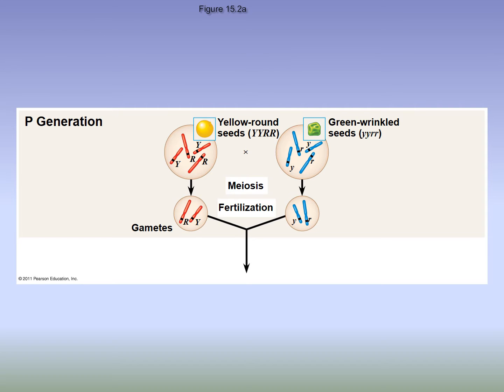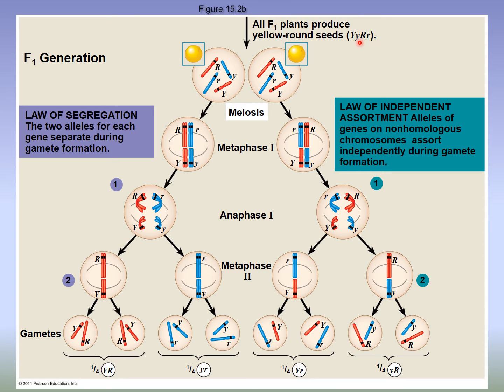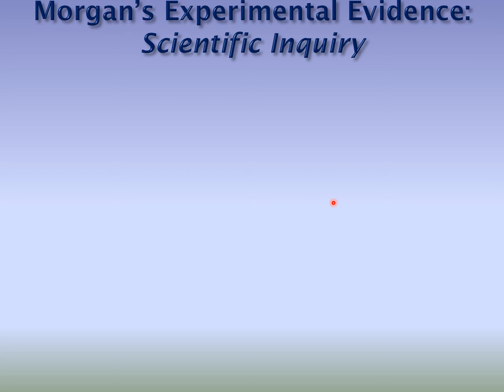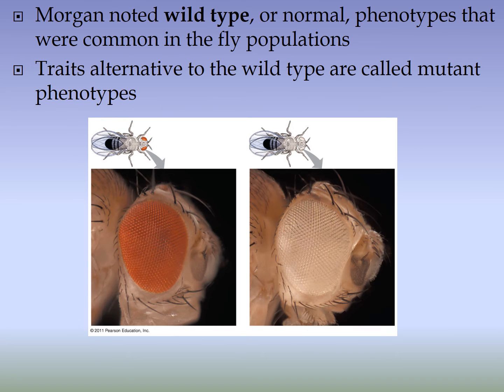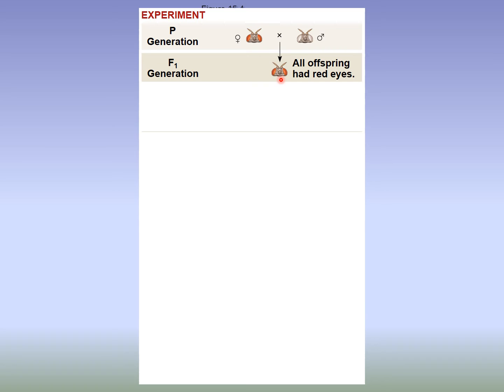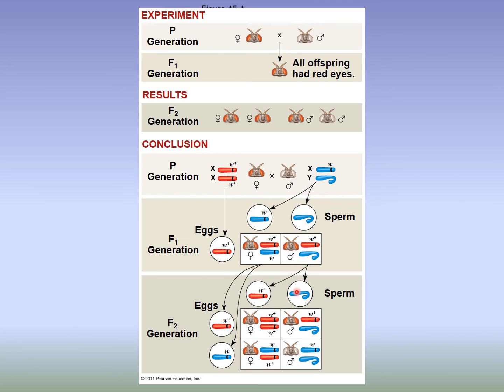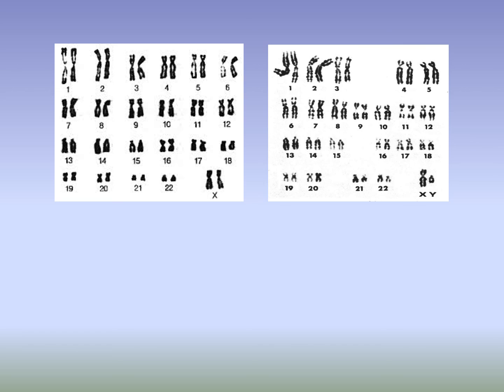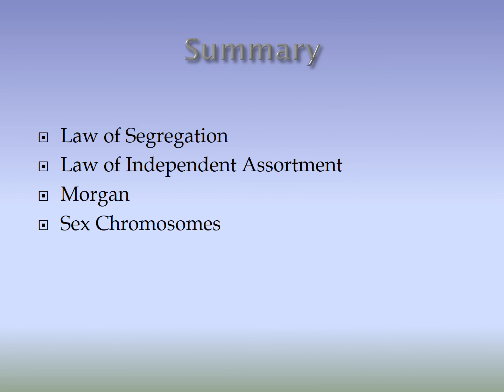Chapter 15 Introduction